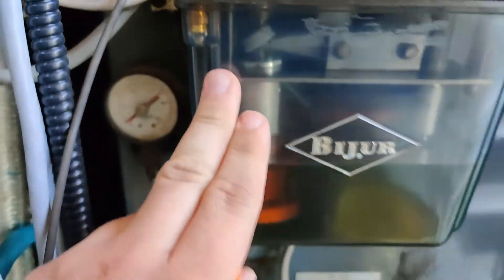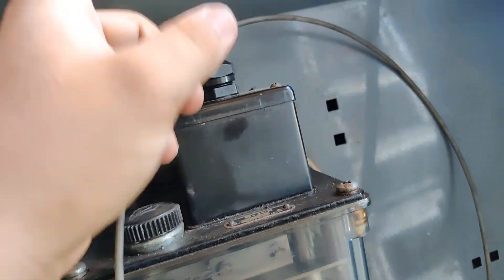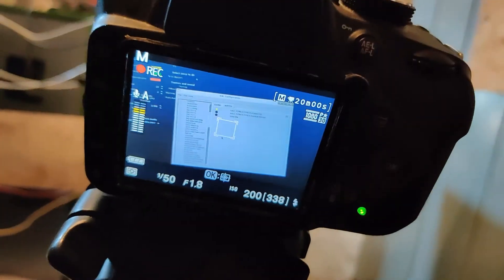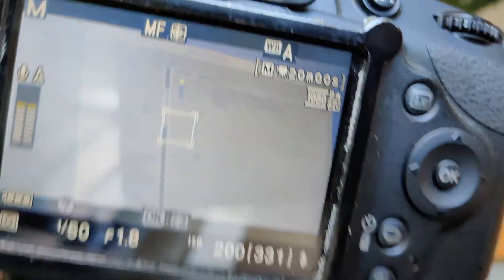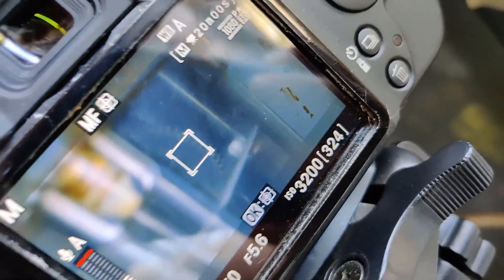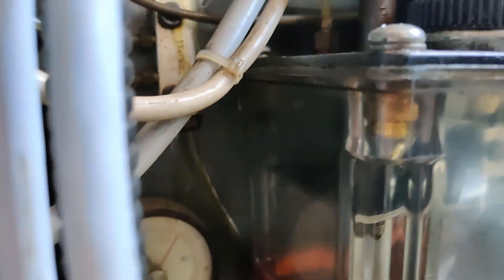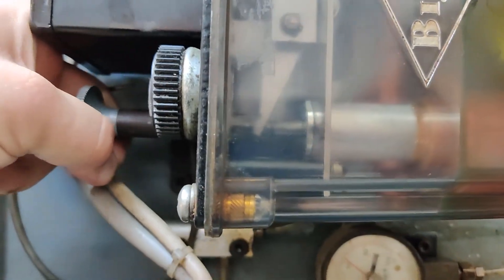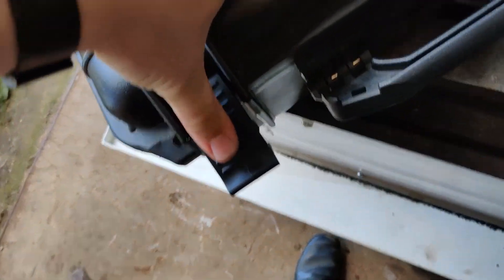Fixing Problems on the CNC: The Automatic Lubrication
Here's a video on fixing some issues I had with the automatic lubrication system on the CNC milling machine. Making sure lube low functioned correctly, and figuring out why the pump could hold pressure, which mostly turned out to just be me not understanding the mechanism.

Maybe not the most exiting thing, but small projects like this is a lot of the work that you do on the machine. Just fixing one small problem after another. I like it though.